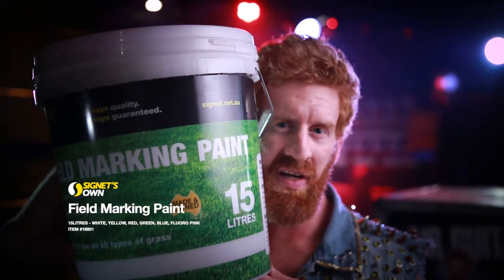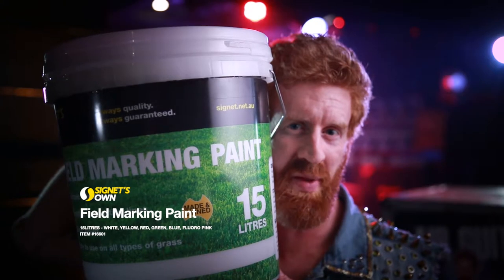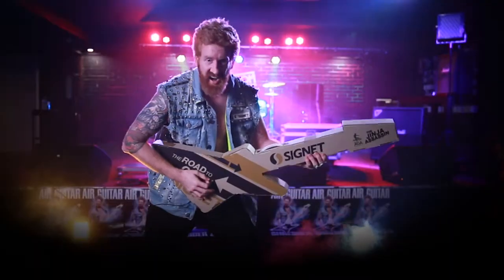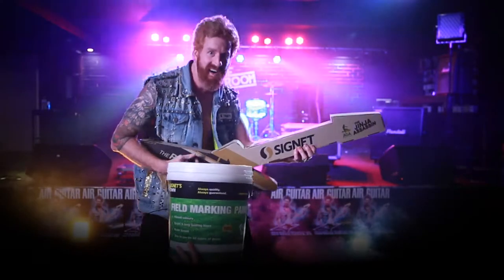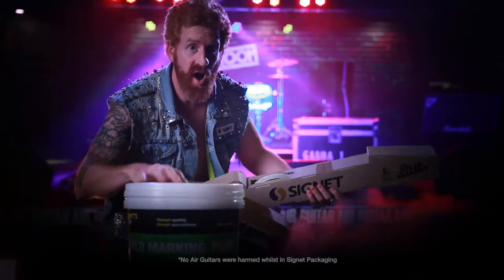Jinja Assassin Product Endorsement - Signet's Own Line Marking Paint